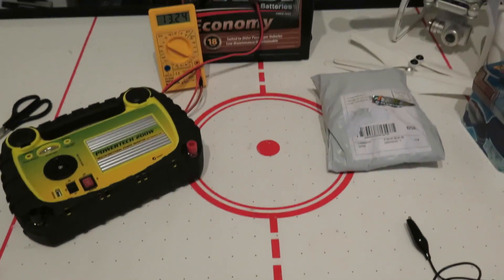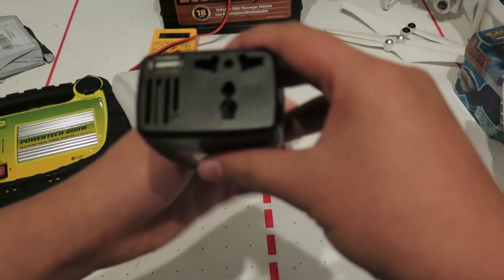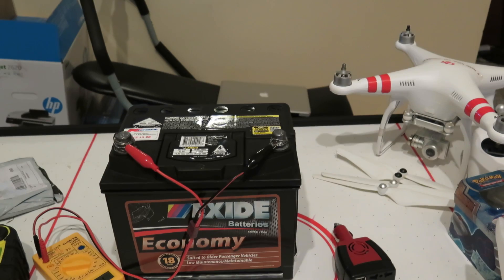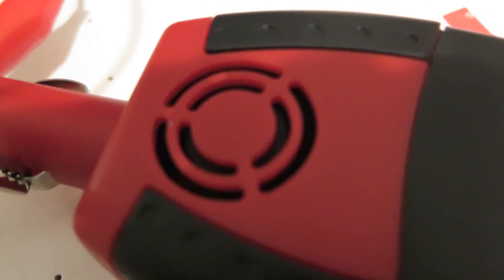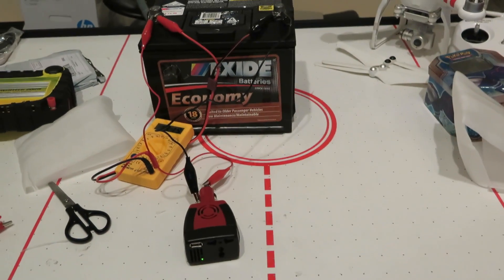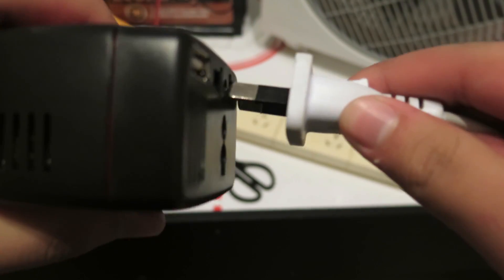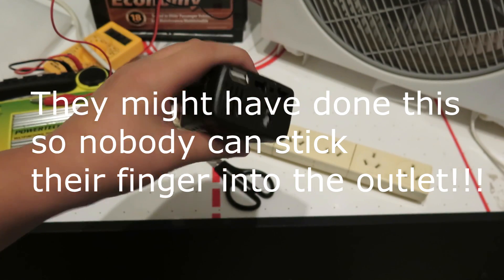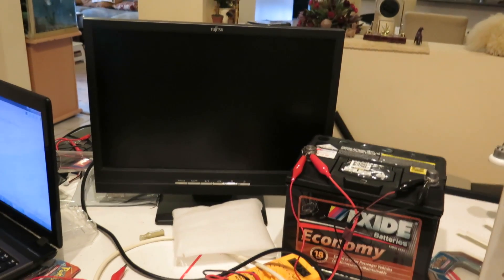Cheap 150w inverter Unboxing and test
QUICK NOTE: The cables used were cheap ones which could have reduced the power output significantly due to voltage sag causing the inverter to overload!!!
Hey Guys, today I received my inverter that I ordered off eBay. It seems to work but with some negative points too.